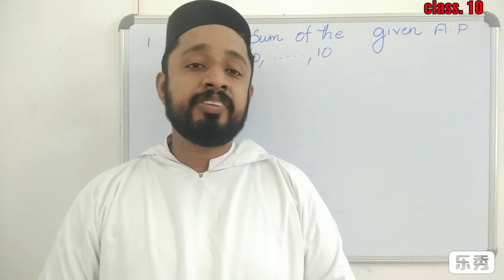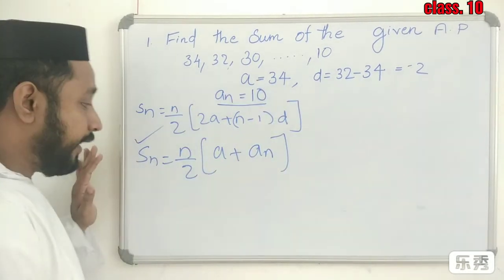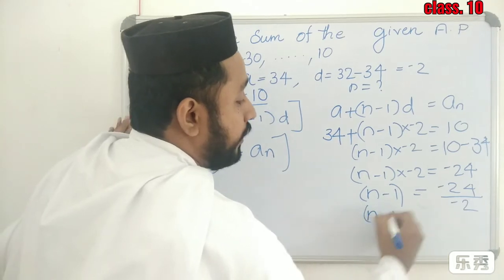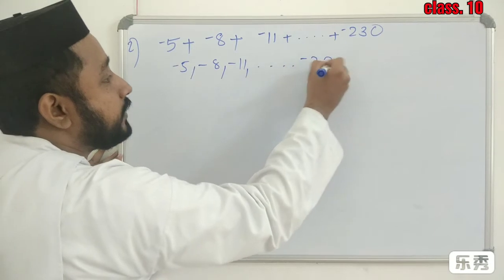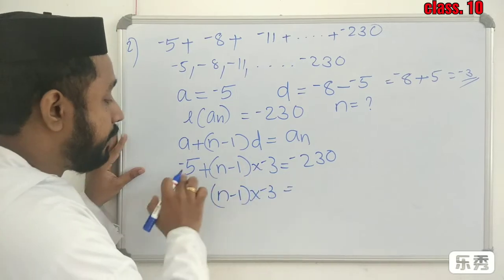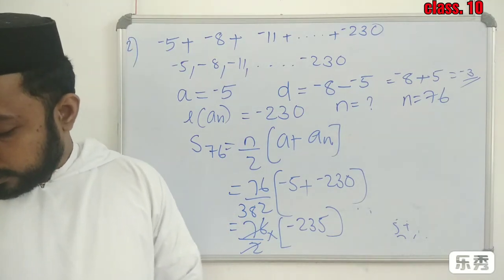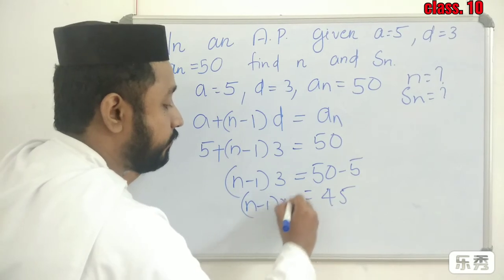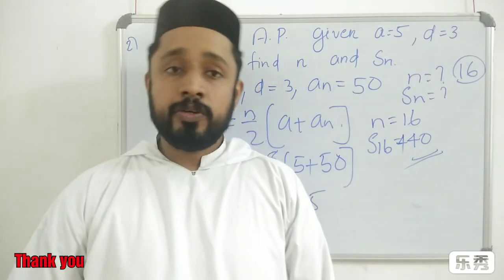Class 10. Arithmetic progression. part. 7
maths academy